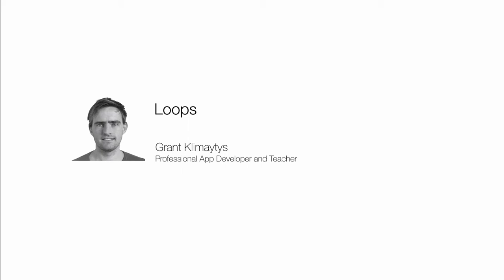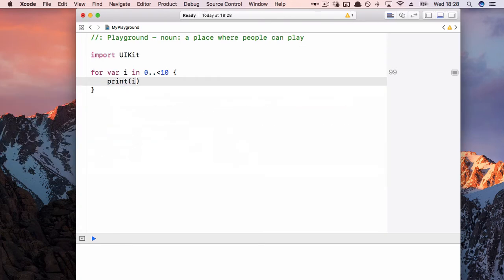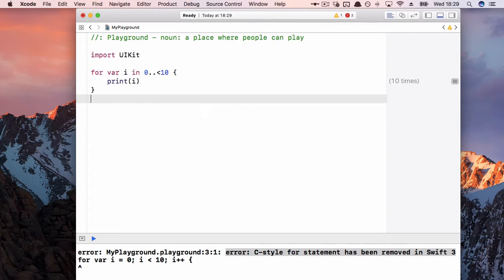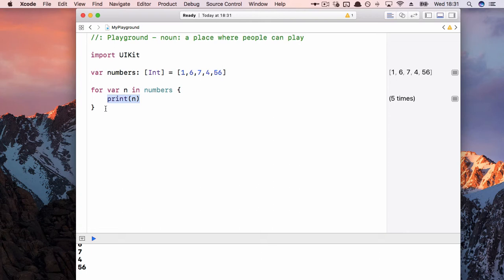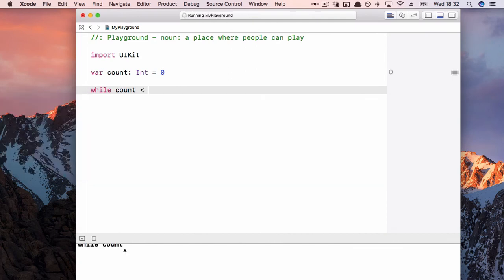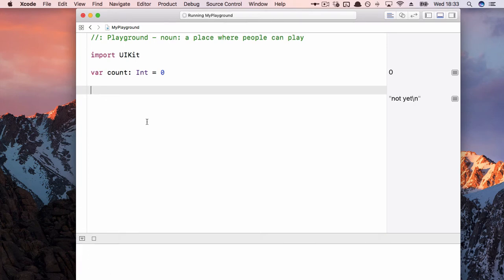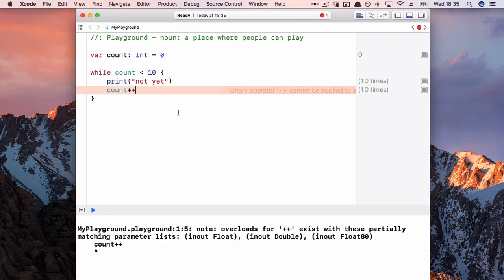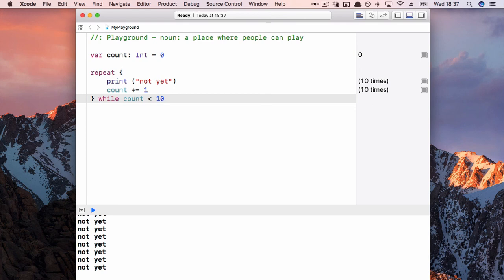8 Round and Round - Loops in Swift 4